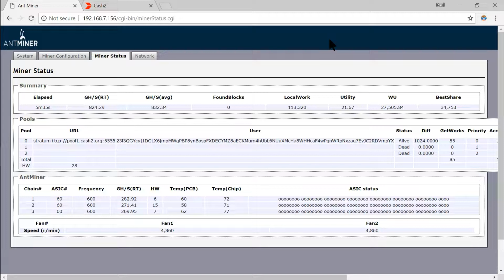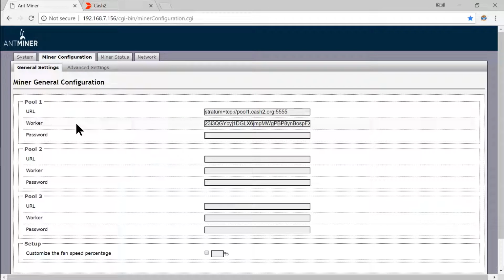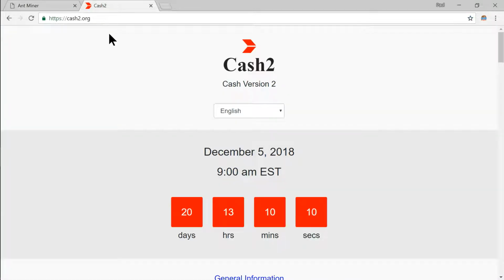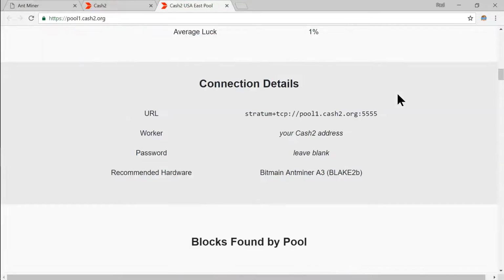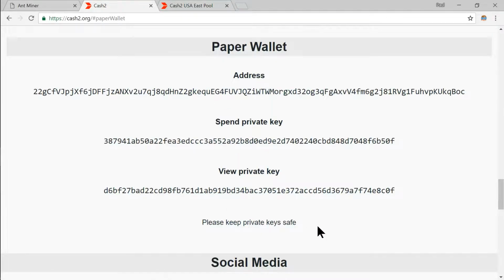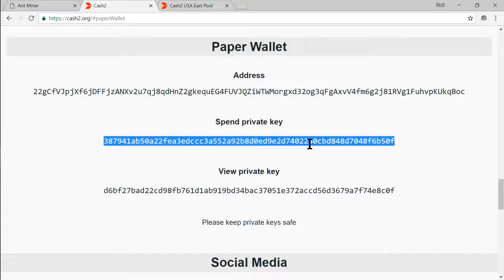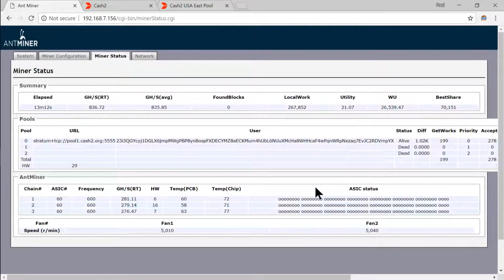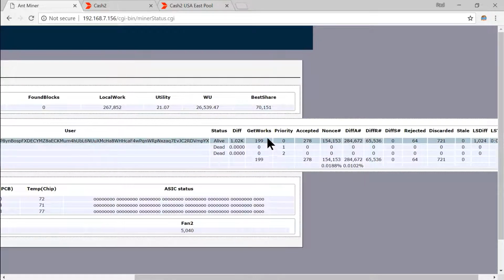Connect Antminer A3 to Cash2 Mining Pool